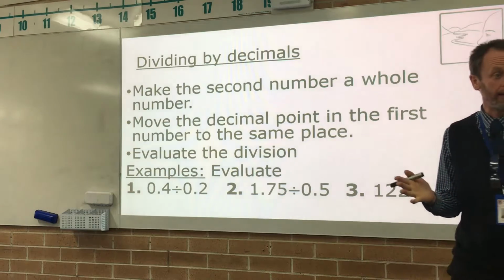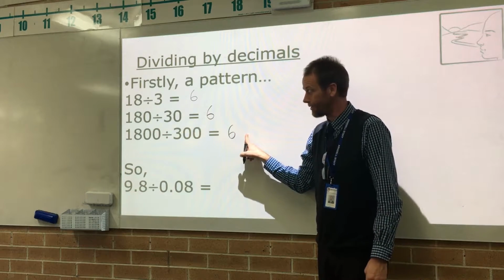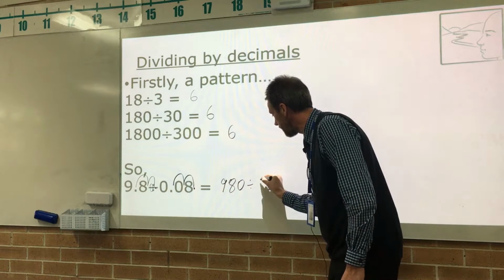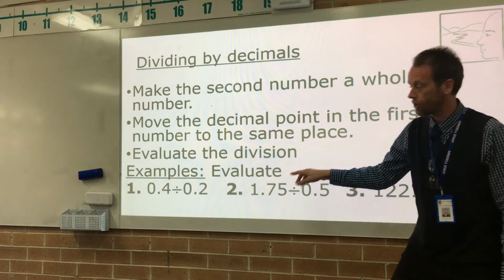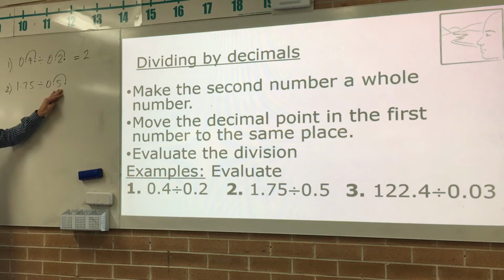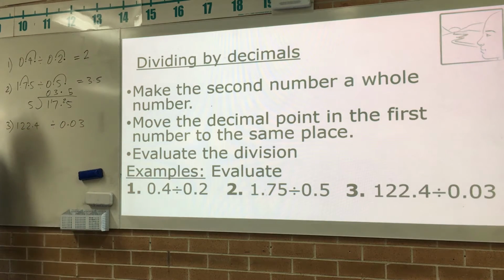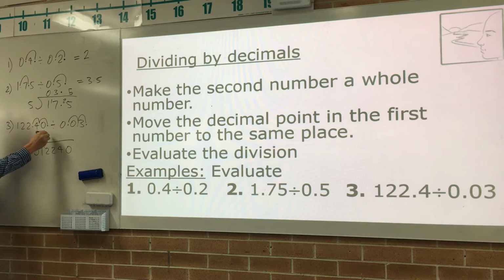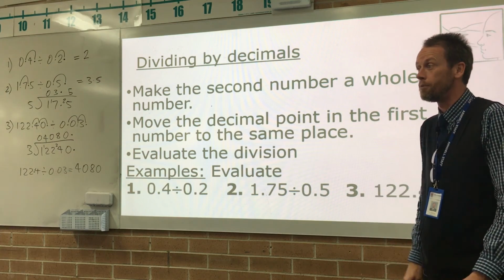Dividing by Decimals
First make the second number into a whole number.
Secondly, move the decimal point for the first number the same number of places.
Evaluate the answer.